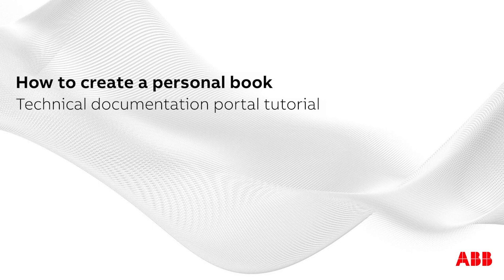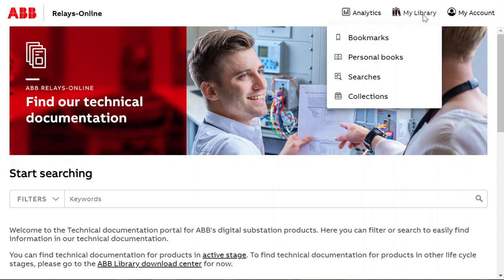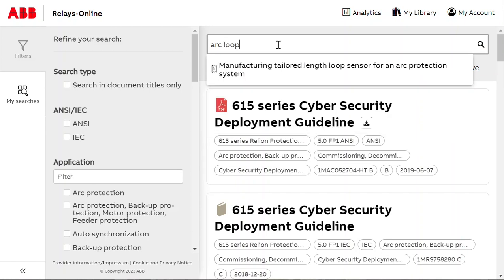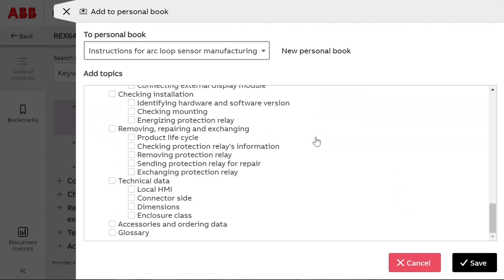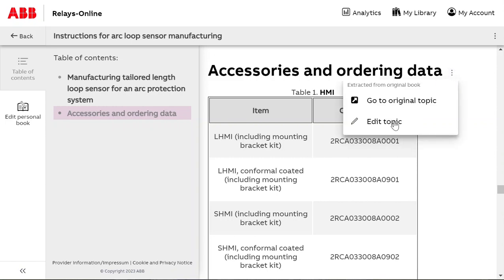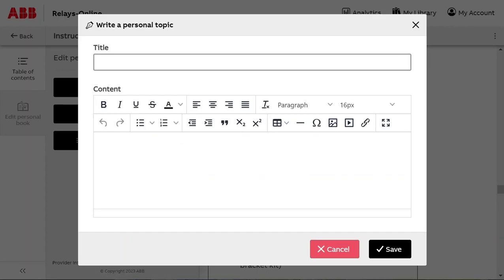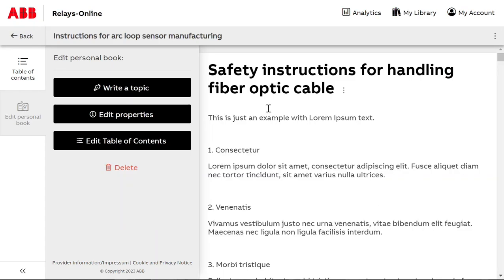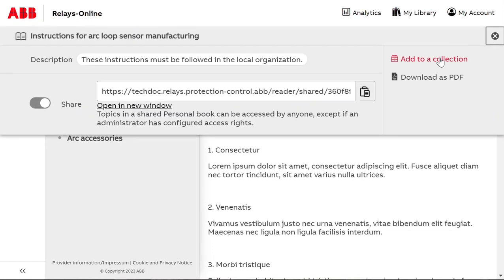Technical documentation portal: How to create and edit a personal book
On the Technical documentation portal for ABB's digital substation products you can easily find information, such as manuals for the products.

In this step-by-step tutorial you'll learn how to create and edit a personal book on the portal.